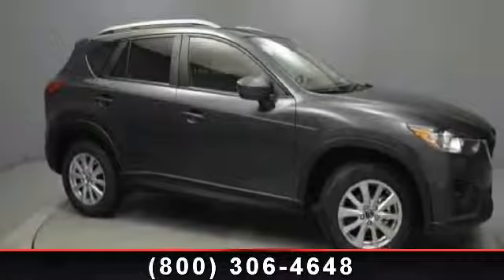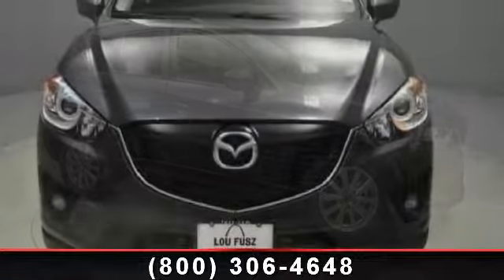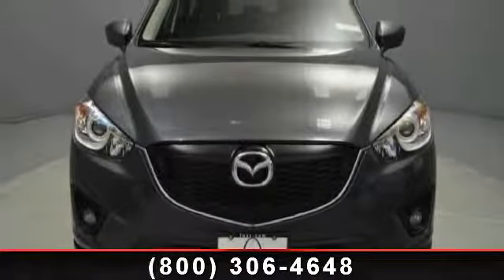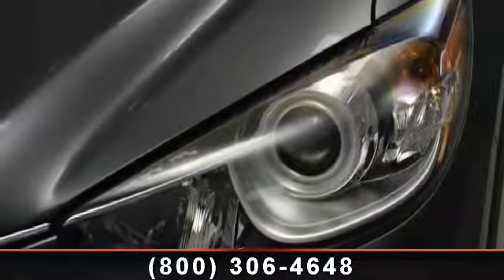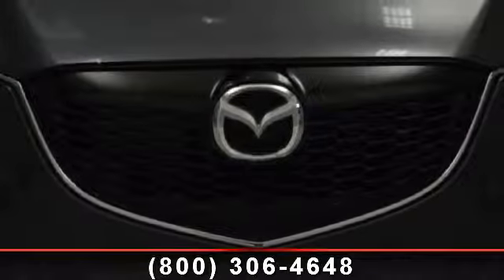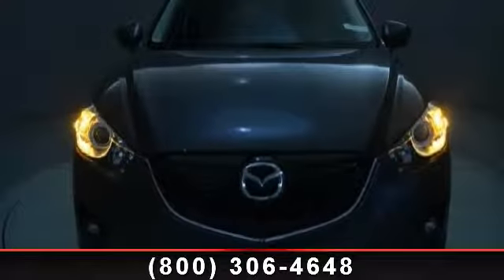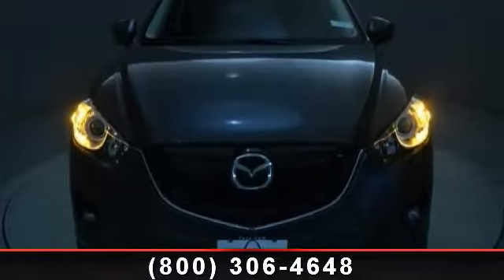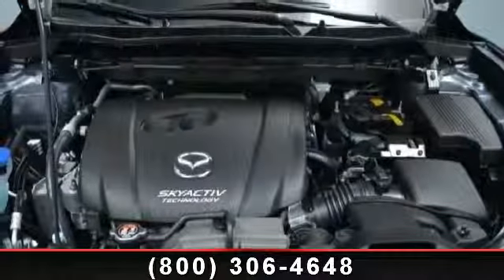2014 Mazda Cx-5 - Lou Fusz Mazda - St. Louis, MO 63132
Lou Fusz Mazda Subaru proudly presents this 2014 Mazda CX-5 FWD 4DR AUTO TOURING. Represented in METEOR GRAY MICA. Fuel Efficiency comes in at 32 highway and 25 city. Under the hood you will find the Engine: 2.5L SKYACTIV-G DOHC 16-Valve 4-Cylinder coupled with the TRANSMISSION: 6-SPD SKYACTIV-DRIVE SPORT MODE AUTO -INC: MANUAL MODE.Warranty Information:Purchase this Mazda with confidence knowing it is backed with a 36 month / 36000 mile warranty.The Word Around Town: The small crossover segment is a crowded one, and the CX-5 sets itself apart thanks both to its attractive styling and its efficient technologies. The company's SKYACTIV engines and transmissions have been designed from the ground up to deliver typical Mazda sporting performance, while also maximizing fuel and mechanical efficiency The CX-5 (along with the popular MAZDA3) is the first vehicle to showcase this new philosophy.